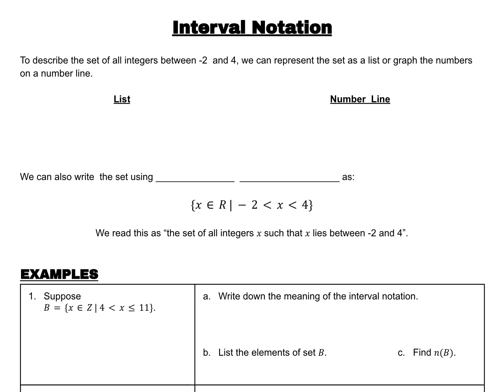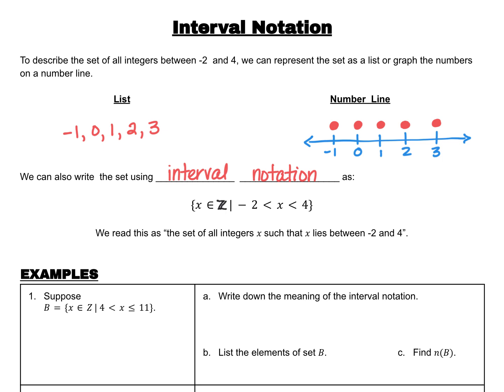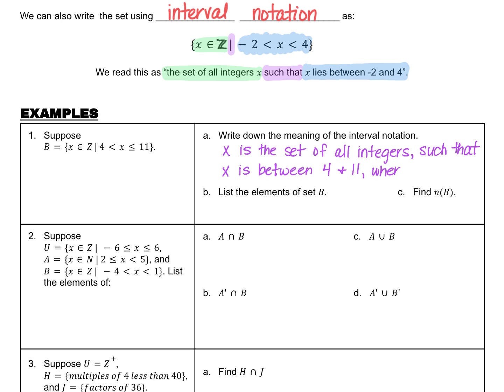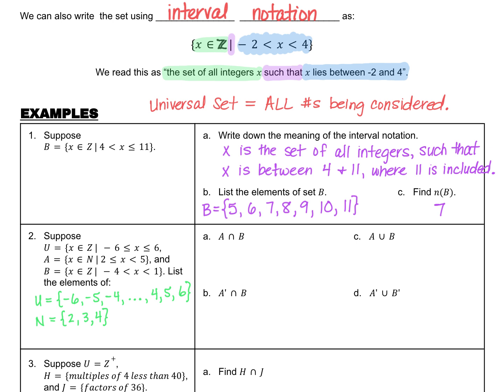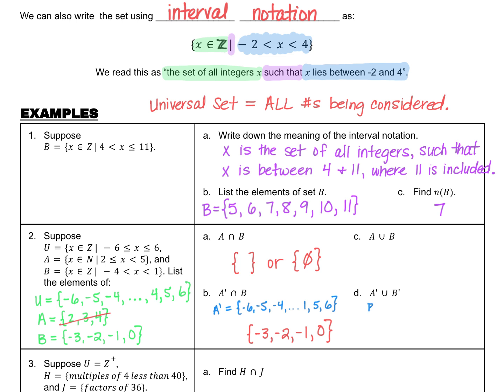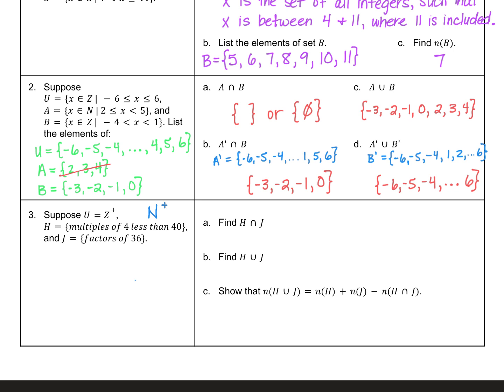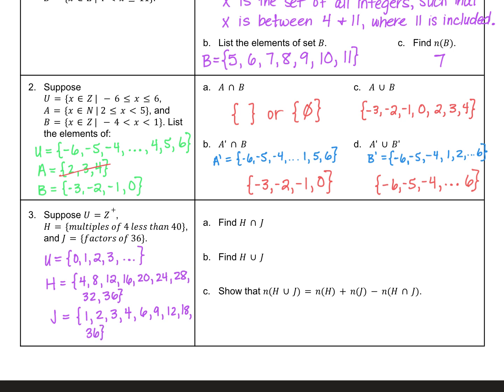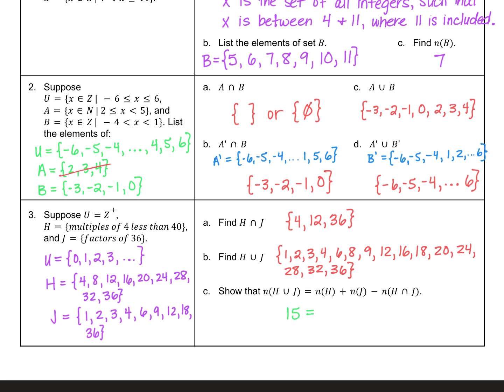Interval Notation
Write and interpret inequalities using set builder and interval notation. Includes union and intersection with number lines.